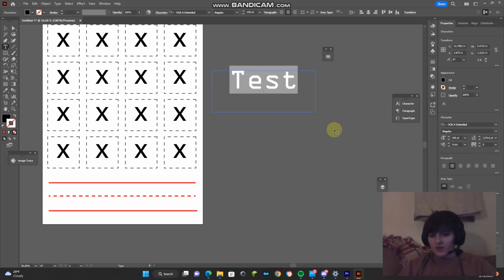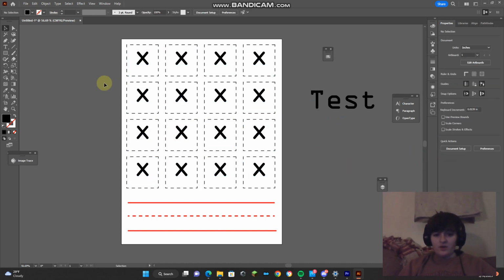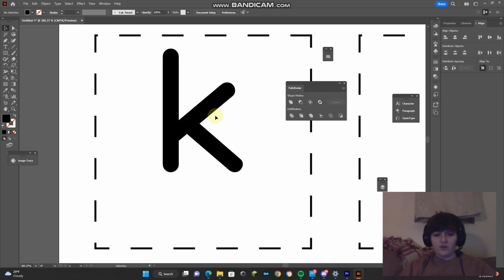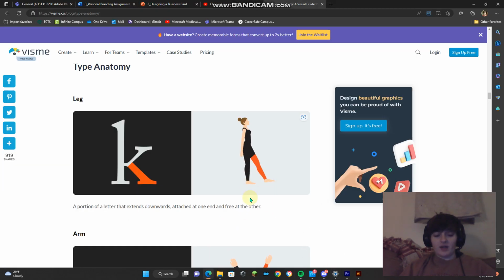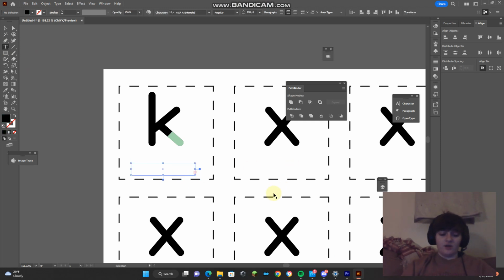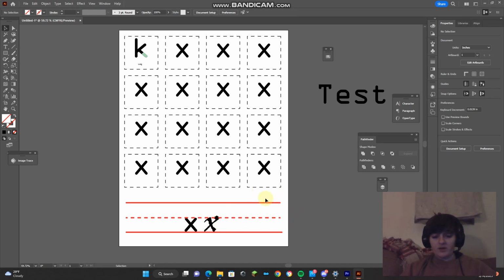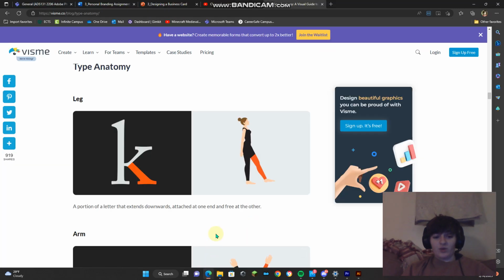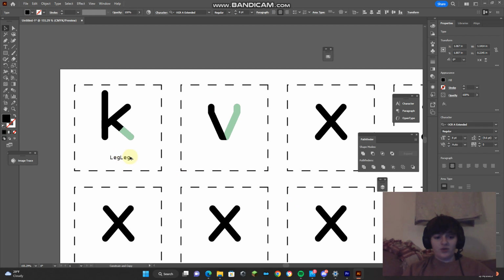Type Anatomy Exercise